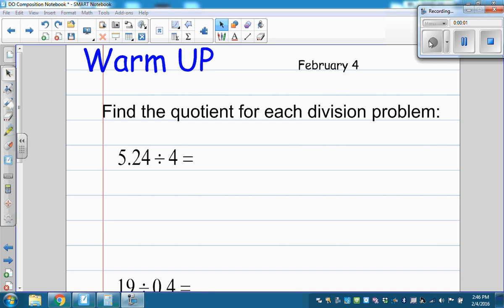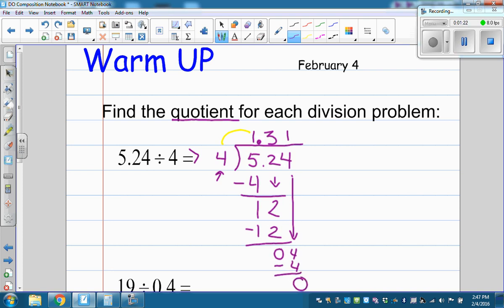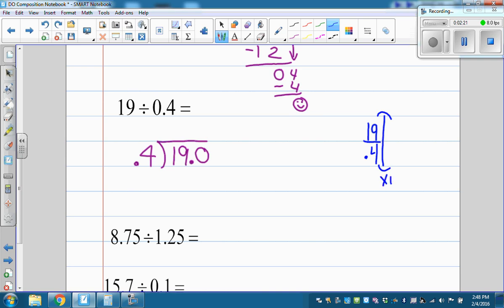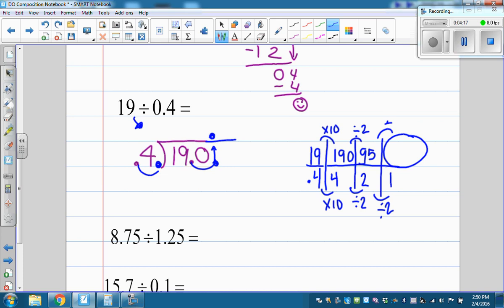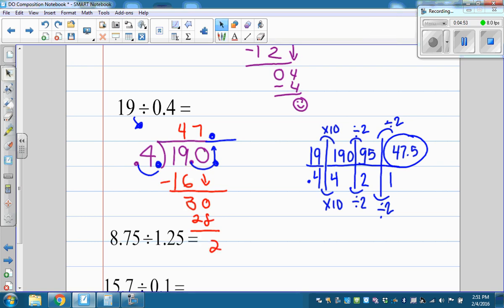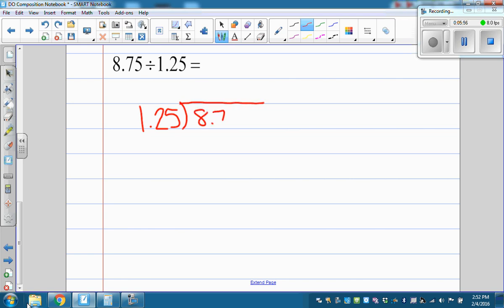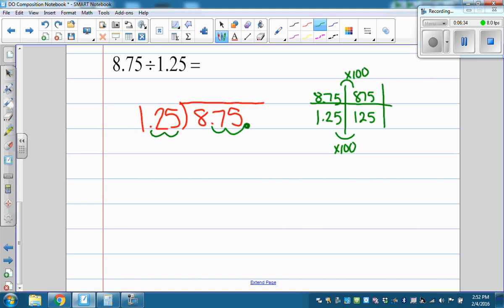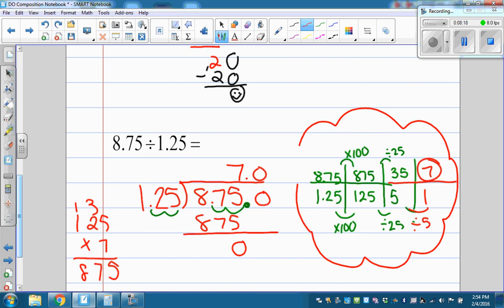Decimal division review